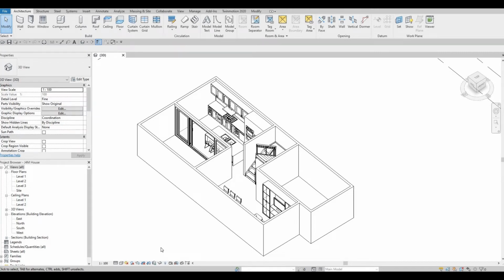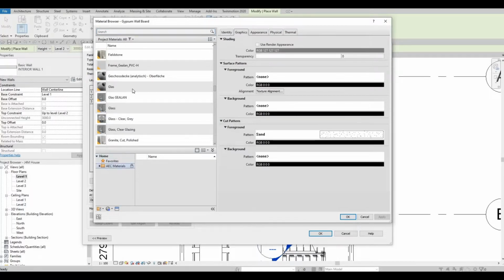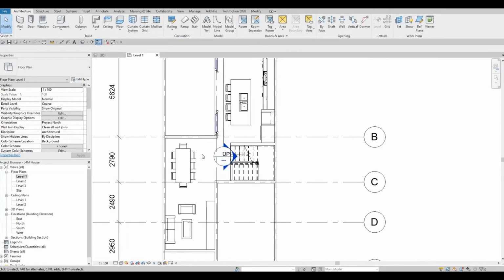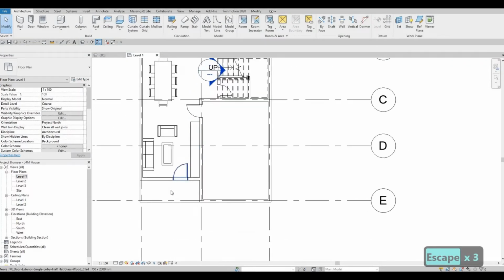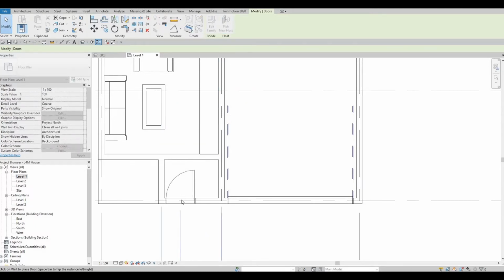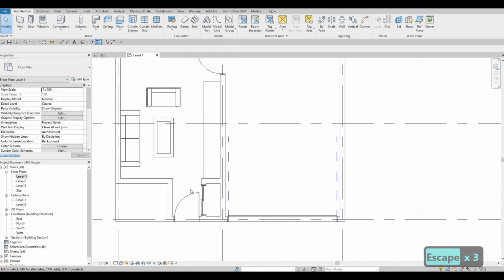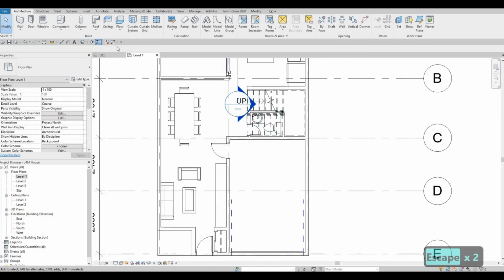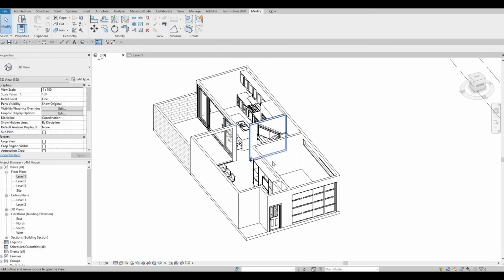J4M House | Part 6 | Complete Step By Step Project | Revit and Twinmotion Tutorial